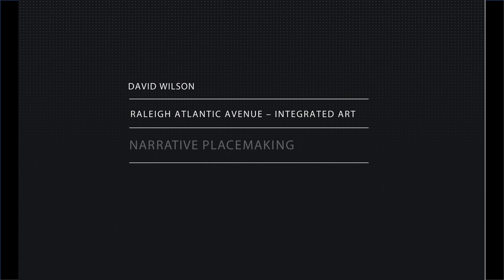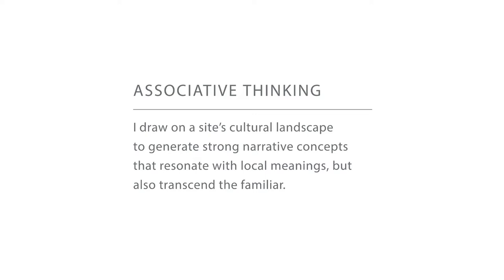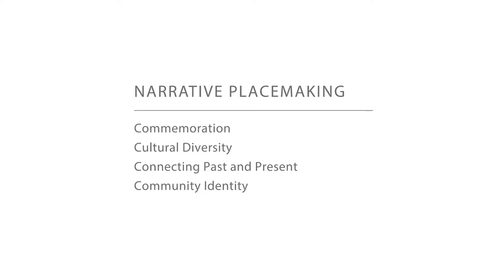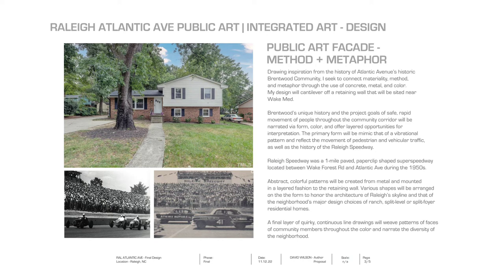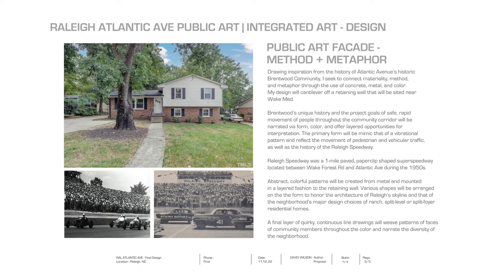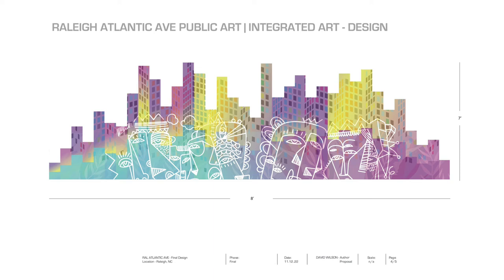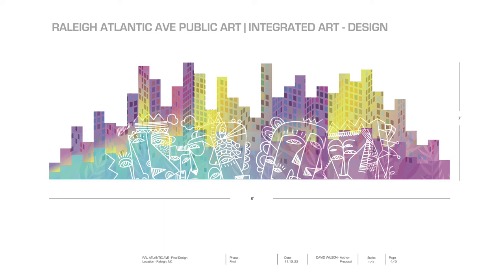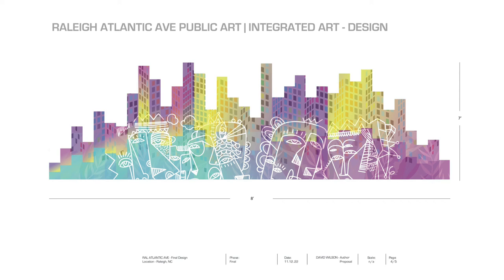Atlantic Avenue Public Art Project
The Atlantic Avenue Public Art Project is funded by the 2017 Transportation Bond. Capital Improvement Projects that meet the Percent for Art Ordinance standards, such as this one, are eligible to use 1% of construction funding for Public Art. The inclusion of aesthetics and artwork is an investment in our communities, with a focus on community identity and equity in quality of life. Communities gain cultural, social, and economic value through public art.